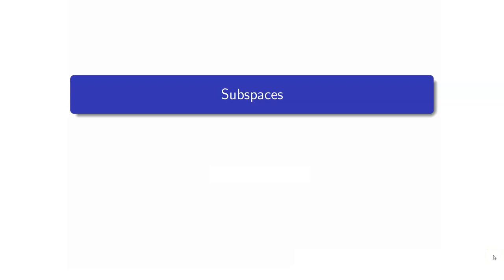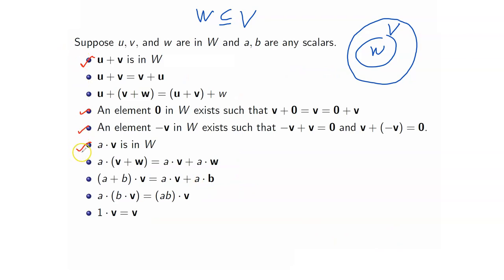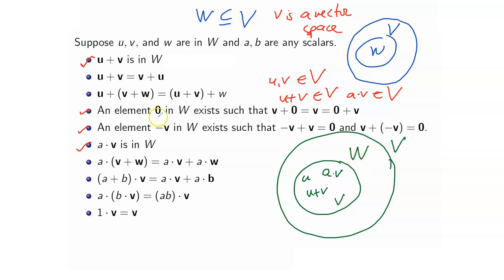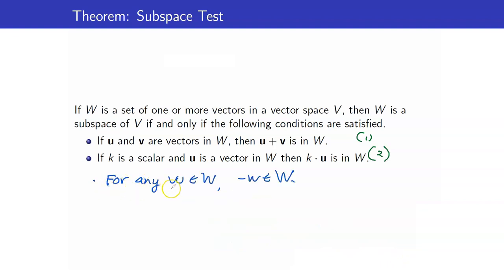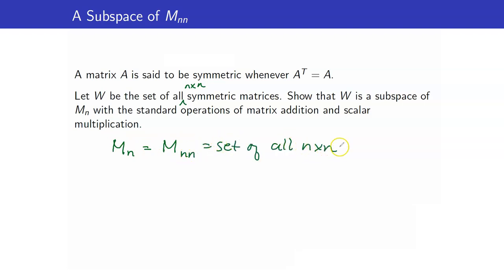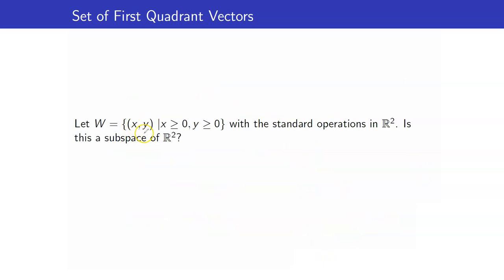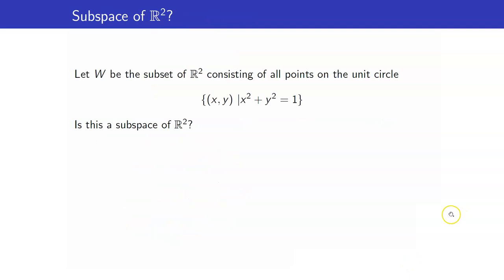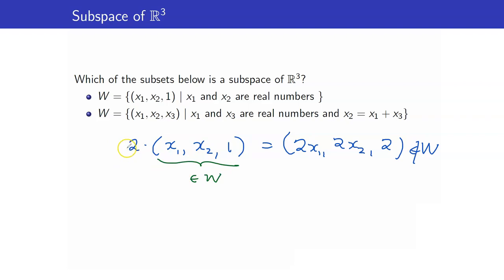Linear Algebra Lecture 16 | What are Subspaces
What are subspaces?  A subset of a vector space which is a vector space itself is called a subspace.  In this video, I am going to give examples and non-examples of subspaces.

In this lesson, I am going to talk about vector spaces.  I will define what a vector space is and give different examples and non-examples.

This is part of our series in Elementary Linear Algebra.

🙋‍♂️ Have questions?